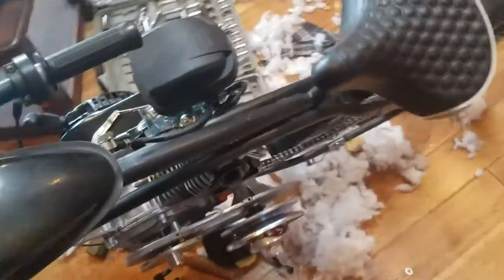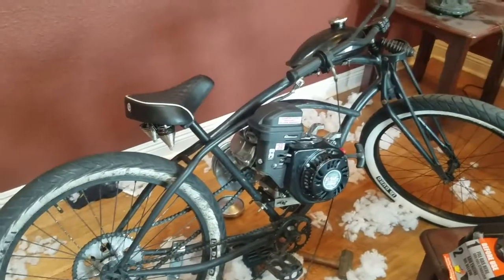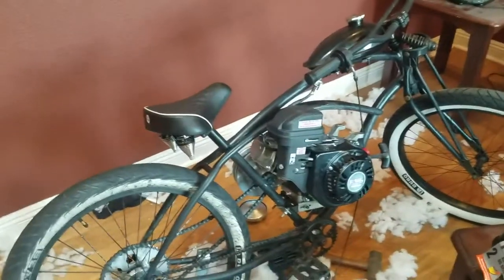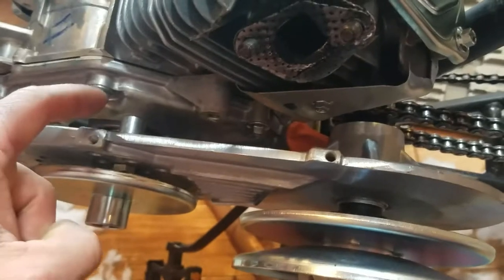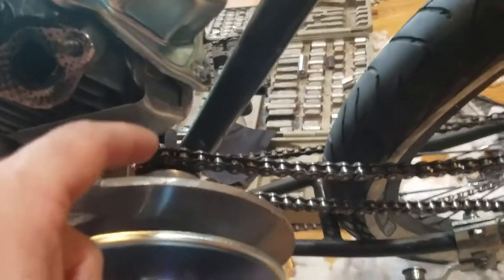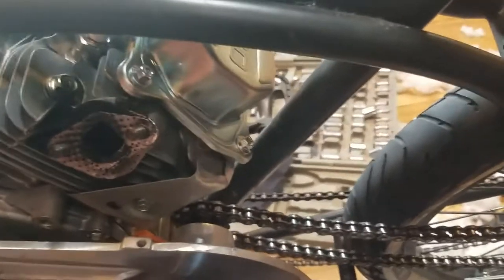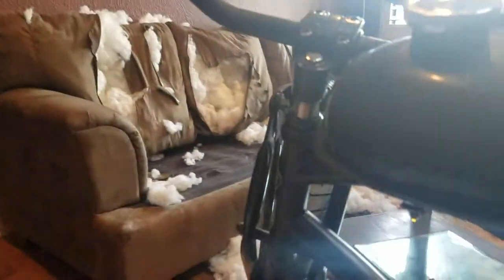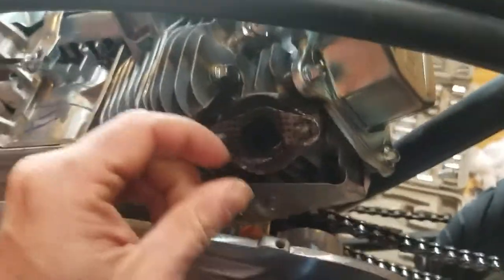Robert Stirrat Black Betty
6.5 horsepower predator motor buy gas bike net.com torque converter install need help